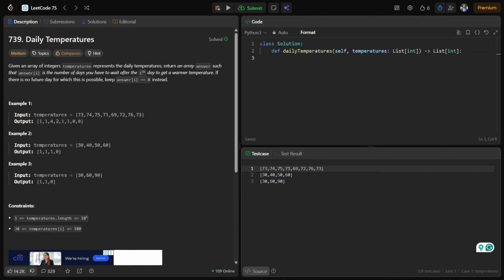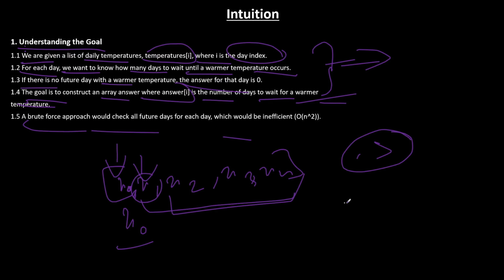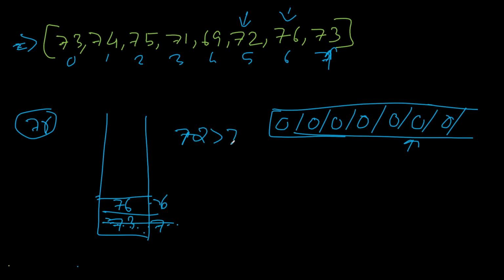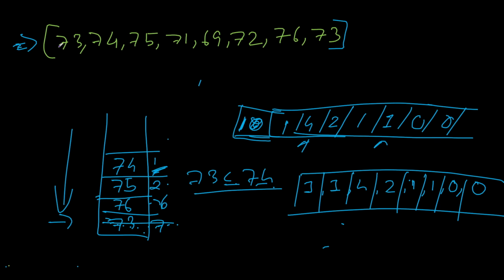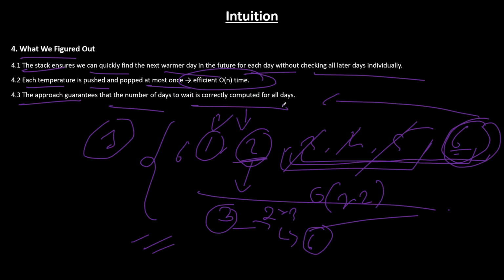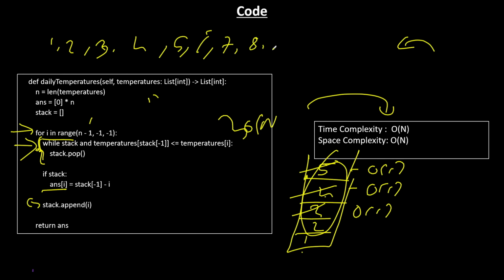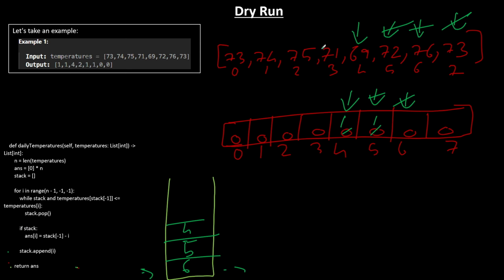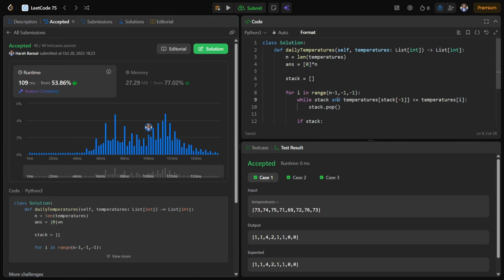74. Leetcode 75 Blind | 739. Daily Temperatures | Monotonic Stack | Next Greater Element | Python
👨‍🔧 Monotonic Stack | Next Greater Element | Stack | Weekly Contest 61 | Array | Problem

timestamp
1. Start - 00:00
2. Problem Explanation - 00:22
3. I/O Explanation - 02:47
4. Intuition - 03:45
5. Approach - 19:09
6. Code - 21:12
7. Dry Run - 25:58
8. Leetcode Solution - 31:39
9. GitHub - 33:19
10. More - 33:25